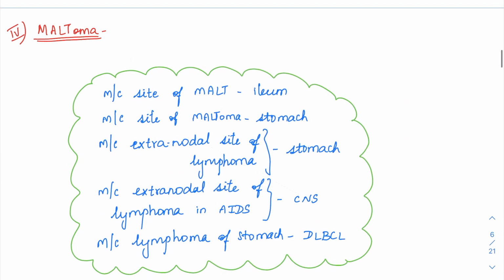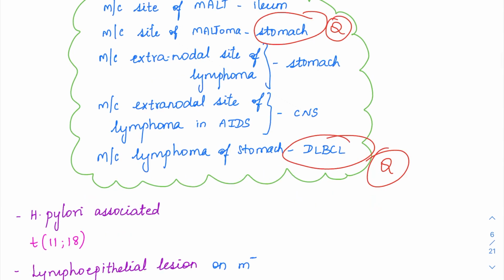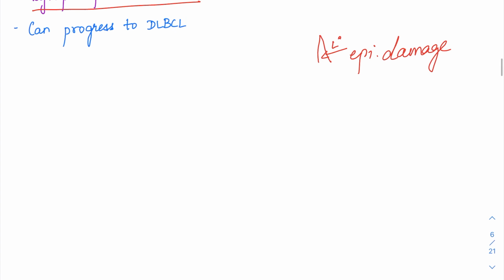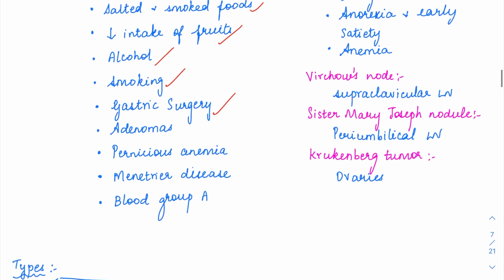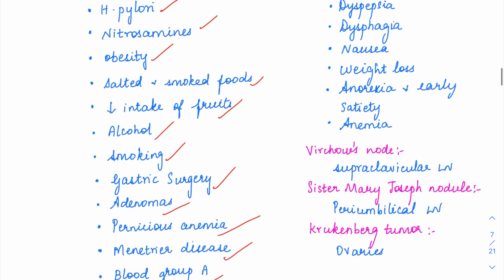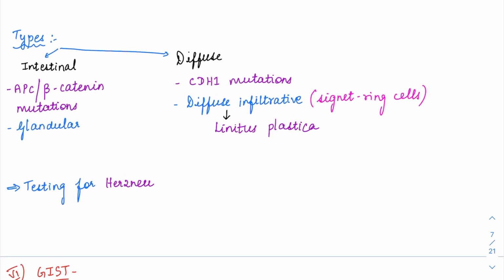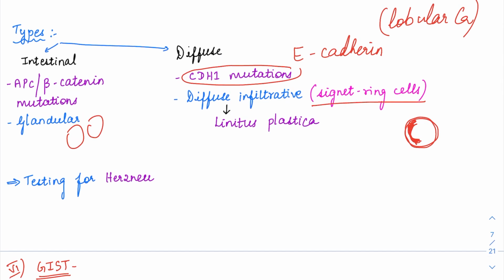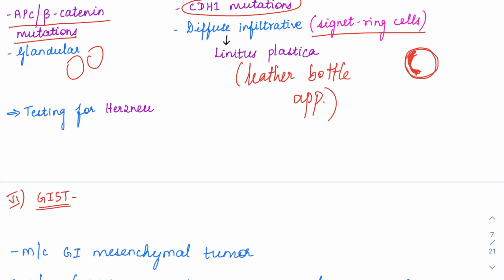Maltoma & Gastric Carcinomas - MCQ concepts